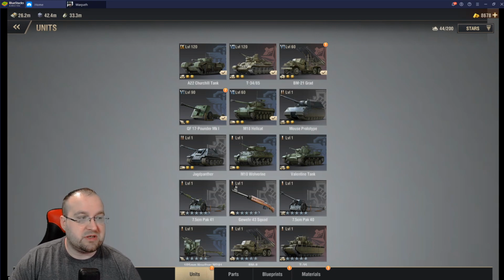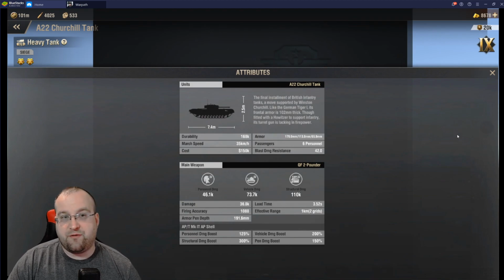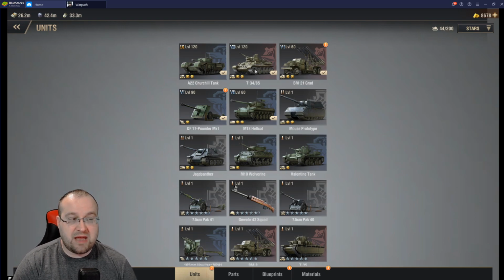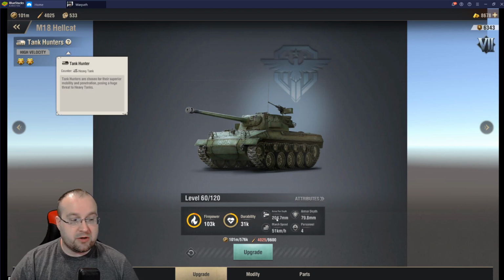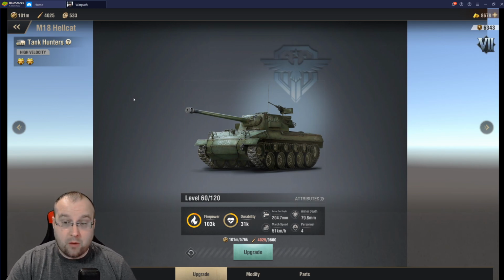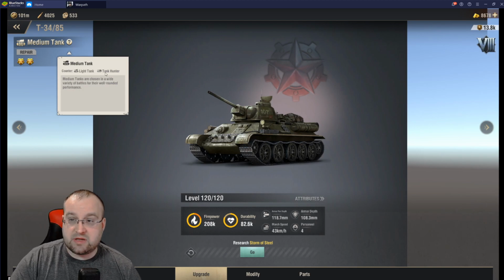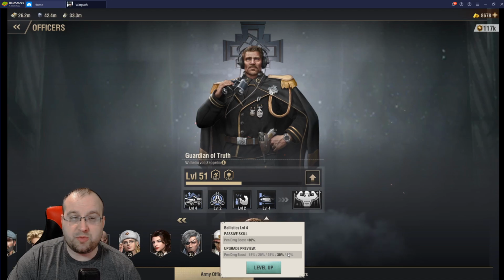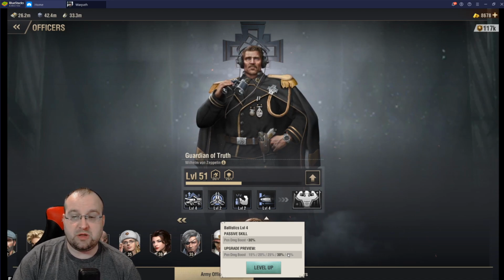Warpath - Medium or Tank Hunter?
Going over the difference between the two and how to use them
This video is a little long but please watch till the end as I try and explain.
Content Creator for Warpath (Lilith Games)

MY EMULATOR ►► Download Bluestacks - App Player on PC - Windows and Mac

MY COMPUTER ►► PowerSpec System Specs